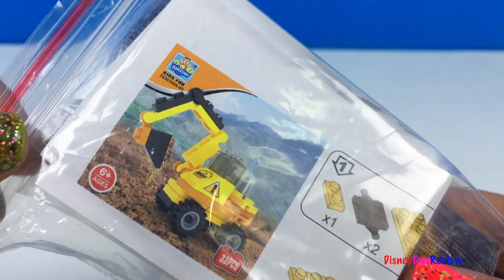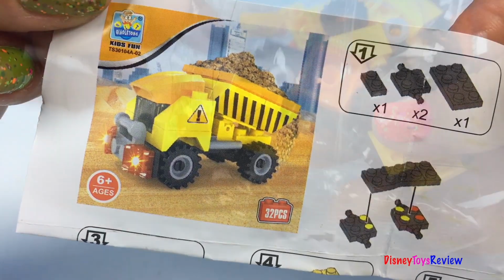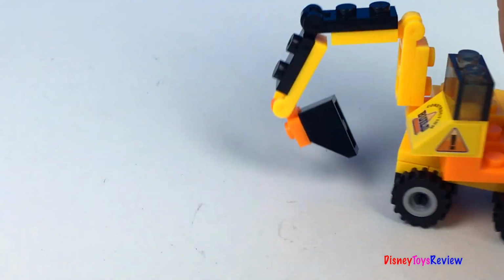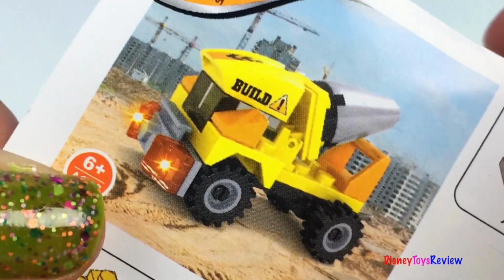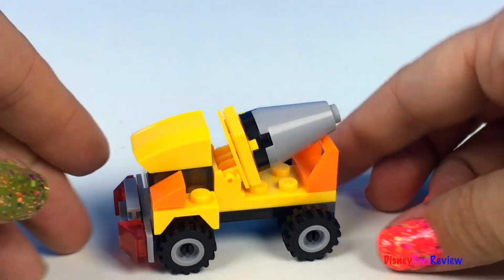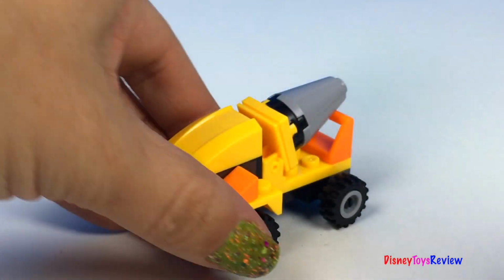UNBOXING QLT KIDS FUN MIGHTY MACHINES WITH EXCAVATOR CEMENT MIXER DUMP TRUCK AND WHEEL LOADER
DisneyToysReview the toy channel presents another unboxing video: Unboxing four different QLT Kids Fun mighty machines!

Today we are unboxing four different QLT Kids Fun mighty machines! We have an excavator, a wheeled loader, a dump truck and a cement truck! Using stop motion we build these mighty machines! These mighty machines are so much fun!

All of these mighty machines really roll and are such fun orange and yellow colors! The black rubber wheels add a great contrast to these fun colors! They all have moving parts! The Excavator has a a working scoop and is ready for a long day at the jobsite! The Cement truck has a rolling barrel! The dump truck can carry a load and dump it, great for the jobsite! Finally the wheeled loader has a bucket that raises and lowers!

These mighty machines are a lot of fun!

Here are some facts about my favorite construction toys:

A road roller is a heavy construction equipment that has a large metal cylinder called a roller drum. Some road rollers also use a vibrating roller drum for maximum compaction. It used to compact, soil, gravel or asphalt. The goal of the road roller is to create an even surface that provides maximum flatness and stability.  The steam roller uses its own weight to compress the surfaces it needs to flatten.

A bulldozer is tracked tractor used to push large volumes of soil, gravel or sand. It can also be used to level large areas.  A bulldozer is equipped with a large metal plate also known as a blade. At the rear the bulldozer is equipped with a claw looking fixtures called a ripper. The ripper is used to loosen  compacted soil. A bulldozer's engine is extremely powerful so that it can also tow very heavy things when necessary. This is by far one of the most useful Mighty Machine on every construction site.